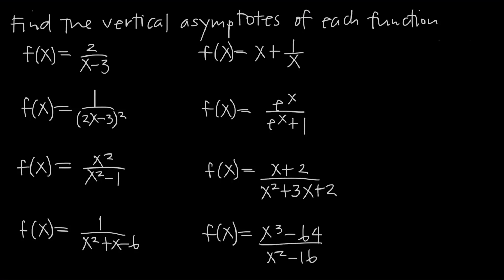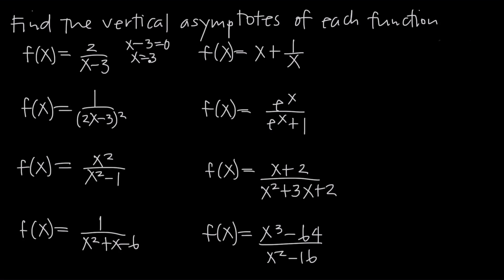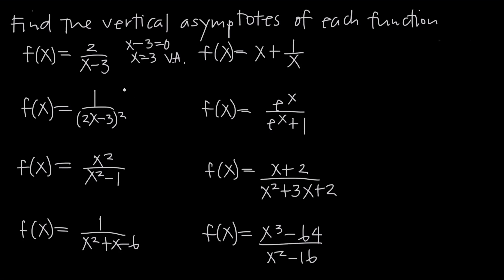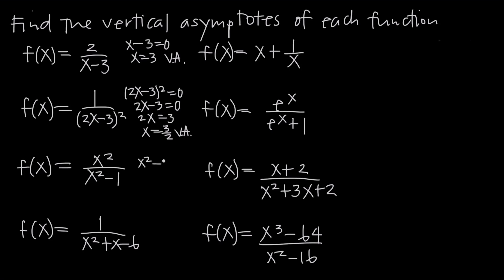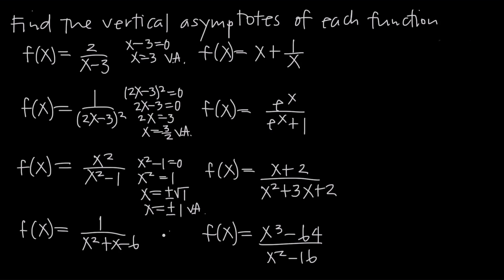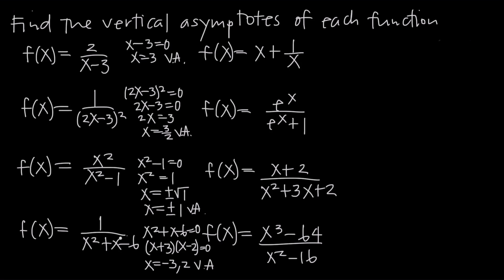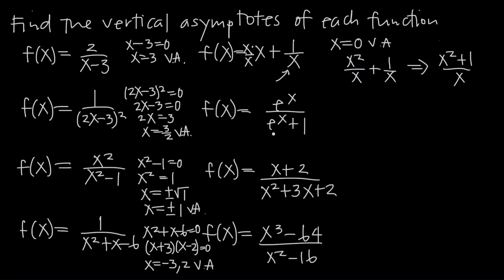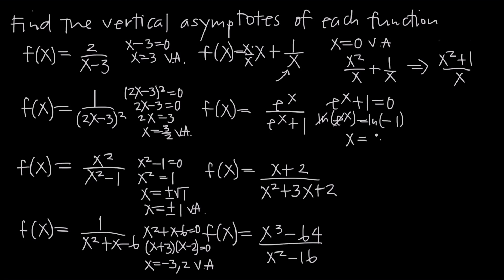How to find VERTICAL ASYMPTOTES!! (KristaKingMath)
Vertical asymptotes occur most often where the denominator of a rational function is equal to 0. Therefore, if you want to find a vertical asymptote for a rational function (which is a fraction where both the numerator and denominator are polynomials), then you need to set the denominator equal to 0 and solve for the variable. The values you find are the points at which the function has a vertical asymptote.

Occasionally you'll encounter vertical asymptotes in other types of functions, like logarithms. In this case, you'll want to look for places where the function is undefined in order to find its vertical asymptotes.